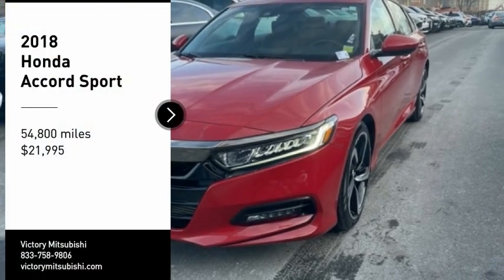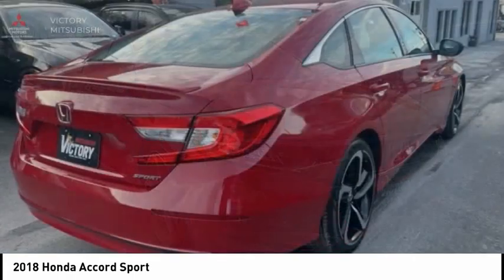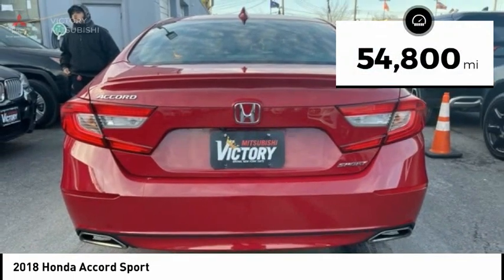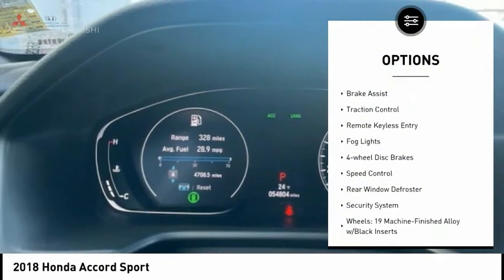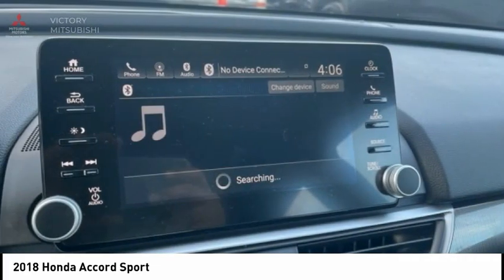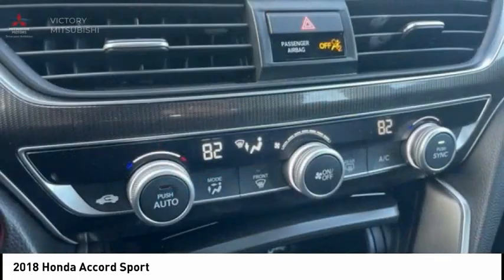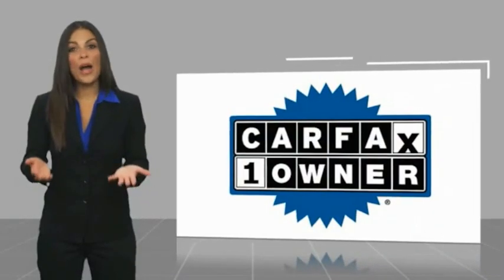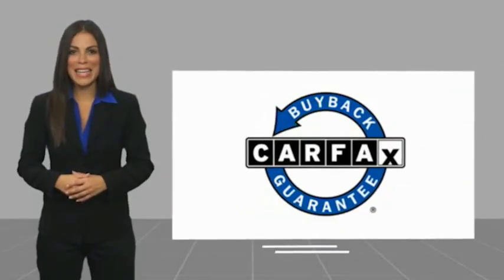2018 Honda Accord Bronx NY 16399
2018 Honda Accord Sport

Victory Mitsubishi
4070 Boston Road

Welcome to Victory Mitsubishi! We offer a combined inventory of 700 cars new and luxury used vehicles. All Used vehicles come with a quality assurance inspection, our New Vehicles have an unprecedented 10-year 100k mile warranty we also have vehicles car for any want or purpose. Come into test drive this car for any want or purpose. Come in to test drive this Honda Accord Sport today! Priced below KBB Fair Purchase Price! *, Black Cloth.brCARFAX One-Owner.br2018 Honda Accord Sport Red 4D Sedan Save yourself Time and Money - Fill out a credit application online at victorymitsubishi.com and get pre-APPROVED! Financing available for all types of credit with low monthly payment that will fit you budget. Down Payment low as $599. Same day delivery. View our entire inventory by visiting our virtual showroom at victorymitsubishi.com - Only 2 blocks away from Exit 13 off I-95 or Minutes from exit 7 on the Hutchinson Parkway. While we make every effort to ensure the data listed here is correct, there may be instances where the pricing, options or vehicle features may be listed incorrectly. Dealer cannot be held liable for data that is listed incorrectly. Visit Victory Mitsubishi online at victorymitsubishi.com to see more pictures of this vehicle or call us at today to schedule your test drive. please refer to dealers website for exact pricing and for any incentives that we may apply! Our address is 4070 Boston Road, Bronx, NY 10475.br*